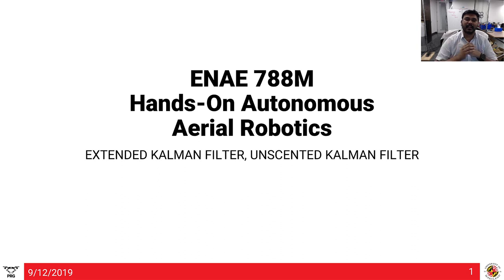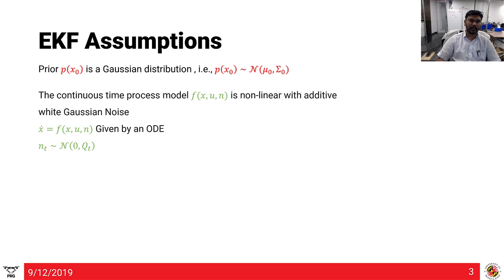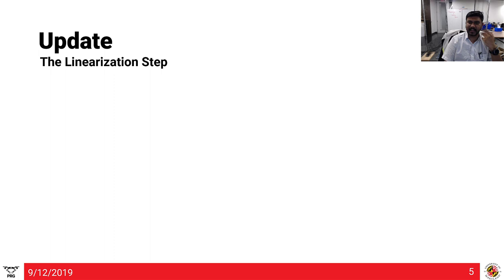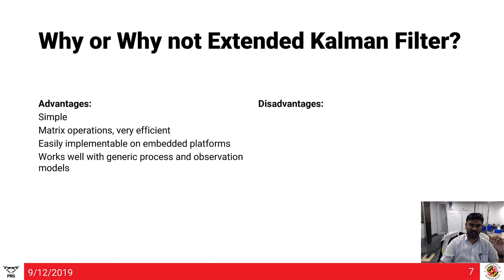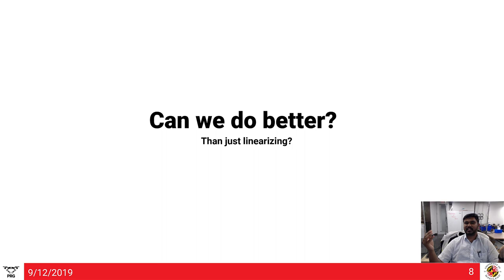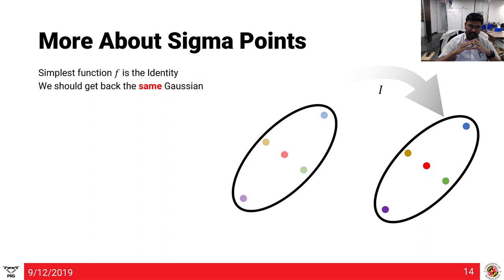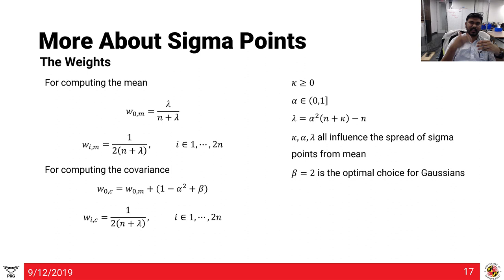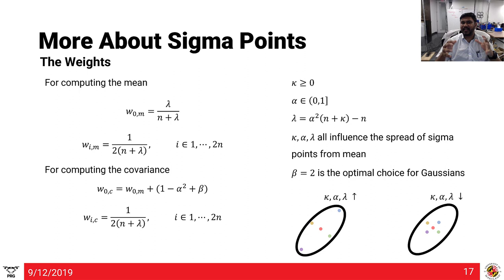Class 5 - Extended Kalman Filter and Unscented Kalman Filter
This class teaches you the fundamental of filtering using Extended Kalman Filters (EKF) and non-linear Unscented Kalman Filter (UKF).